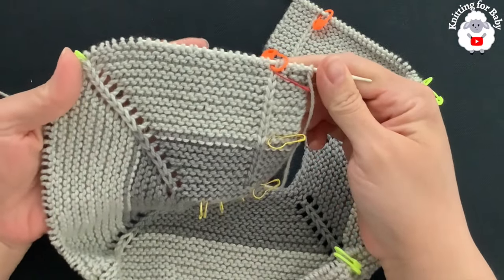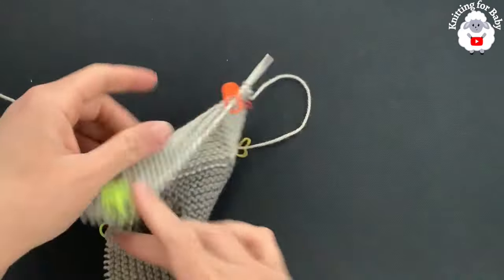Easy Knit baby cardigan sweater UNISEX with straight needles RILEY PATTERN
Create an adorable 3-6M knit baby cardigan sweater with this step-by-step tutorial. This pattern is perfect for beginners and includes detailed instructions for crafting a cozy, comfortable sweater for your little one. Learn essential knitting techniques like casting on, purling, and shaping while following these clear and concise directions. But wait, there's more! This knit pattern is available in various sizes (see below), allowing you to knit the perfect fit for your little one as they grow. Now, grab your knitting needles and your favorite yarn, and let's embark on this rewarding journey together. Hit the like button, subscribe to my channel, and share this video with your fellow crochet and knitting enthusiasts to spread the joy of making this adorable baby one baby sweater pattern.

You can easily knit this beautiful baby cardigan sweater smaller or bigger by simply changing your needle size and making it in the exact same way as this tutorial (see below) with same stitch count and same number of rows. Just remember that these sizes are not exact since not all babies are the same size and since tension varies from person to person which can affect the final size.

SIZES:
NB use a 2mm needles with #3, DK or 8 ply yarn
0-3M use a 2.5mm needles with #3, DK or 8 ply yarn
3-6M use a 3mm needles with #3, DK or 8 ply yarn
6-9M use a 3.5mm needles with #3, DK or 8 ply yarn
9-12M use a 4mm needles with #3, DK or 8 ply yarn

*1-2Yrs use a 4.5mm needles with #4, Aran or 10 ply yarn
*2-3Yrs use a 5mm needles with #4, Aran or 10 ply yarn
*3-4Yrs use a 5.5mm needles with #4, Aran or 10 ply yarn

Materials used:
*Needle size= 3mm circular needles (32in long)
*Yarn= Sugarwheel Cotton #3 yarn in color #130 Paris Mornings (142g /335 yrd /306 meters). You can also use DK or 8 ply
Note: To get the colors to match I did color controlling with this brand of yarn
*Button size: Seven 12mm size
*Approx. Gauge: 2in = 22 rows / 11.5 sts with 3mm needles

Copyright:
This pattern is only for PERSONAL USE. You may NOT sell any of my patterns and claim them as yours. You may NOT make any video using my patterns and claim it as yours in any social media platform, website, blogs etc., You may make as many items as you wish for yourself or as gifts. You can sell your item like at craft fairs, bazaars etc. as long as you NOT take credit for MY pattern but instead give credit to me as Designer (providing name of YouTube channel -Crochet for Baby / Knitting for Baby or link to original video tutorial). You can share YouTube links of any of my pattern tutorials. In no way can you reproduce or sell this pattern. Please respect my rights as Designer, if you are unsure please ask permission first.